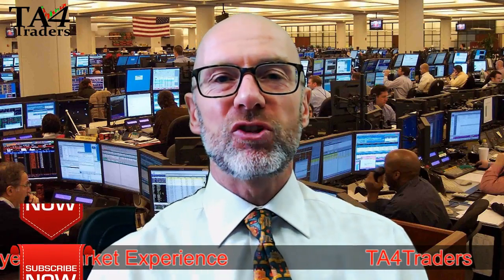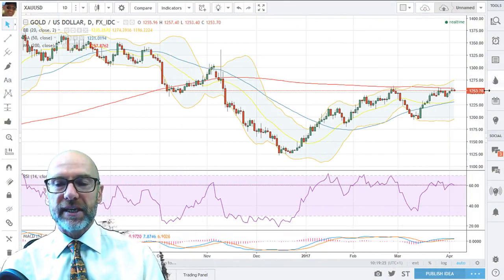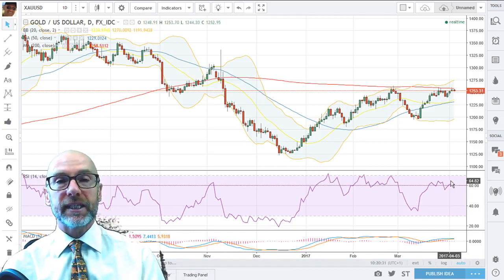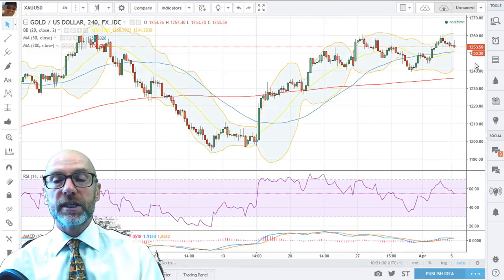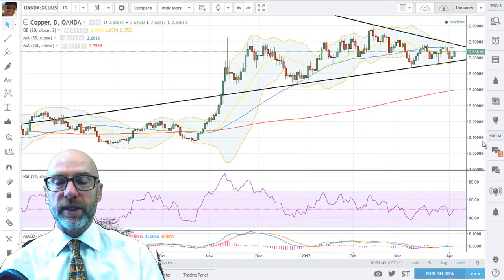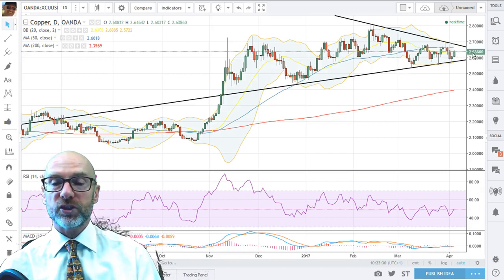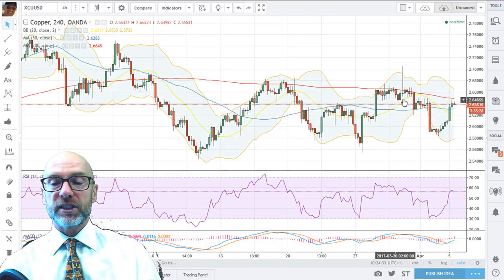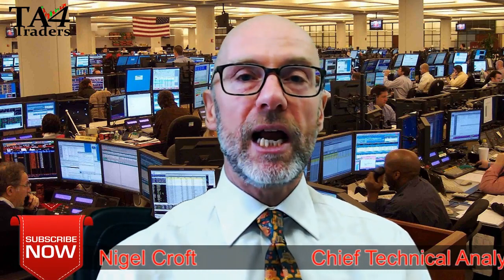Technical Analysis on the Gold and Copper price - 5th April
Technical Analysis on the gold and copper price - 5th April 2017 -